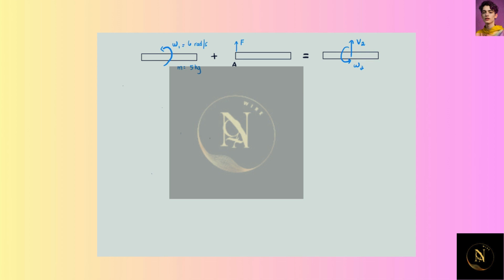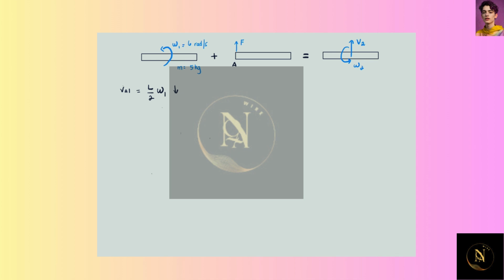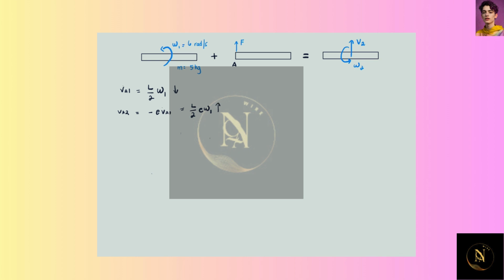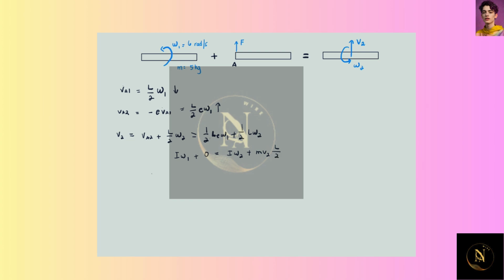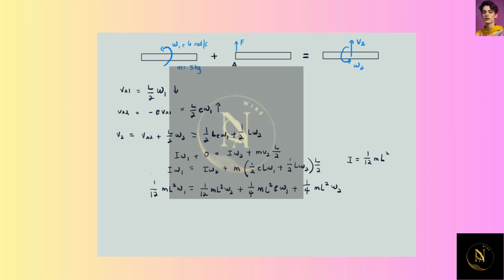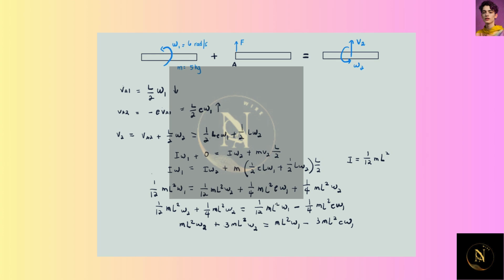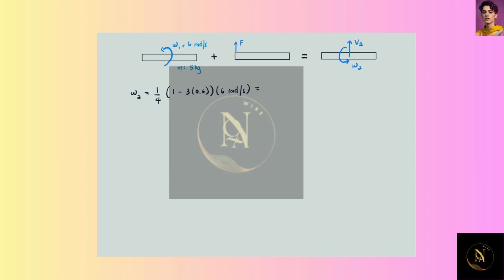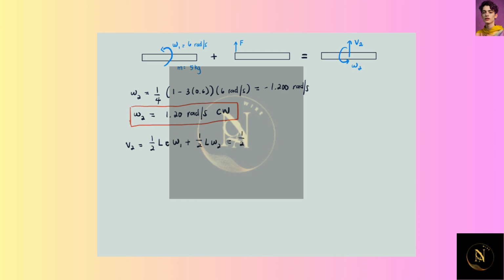A uniform slender bar of length and mass is supported by a frictionless horizontal table. Initially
A uniform slender bar of length and mass is supported by a frictionless horizontal table. Initially the bar is spinning about its mass center with a constant angular speed Suddenly latch is moved to the right and is struck by end of the bar. Knowing that the coefficient of restitution between and is determine the angular velocity of the bar and the velocity of its mass center immediately after the impact.